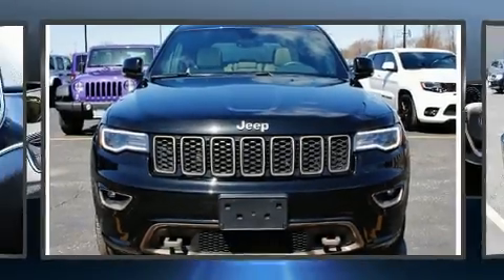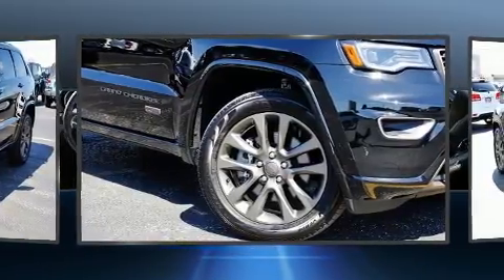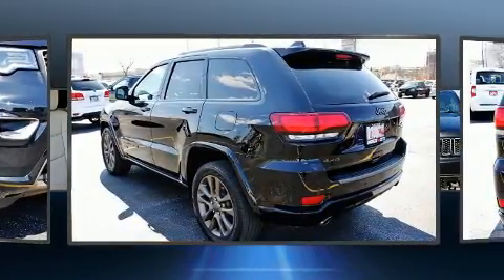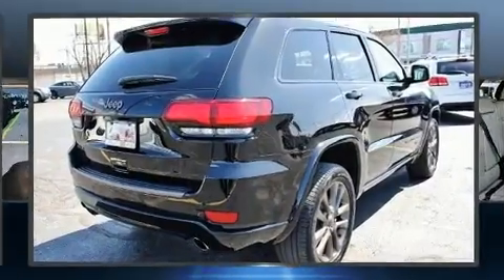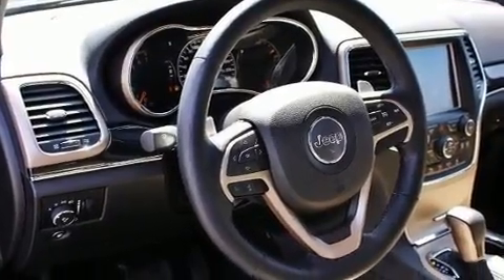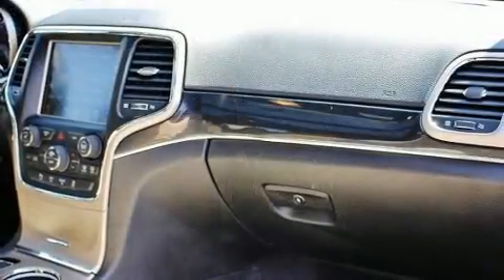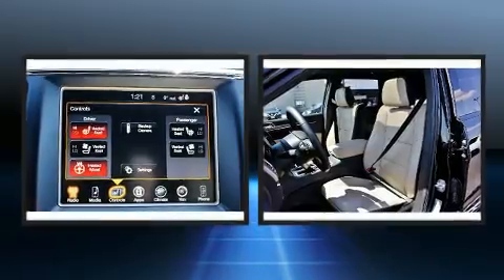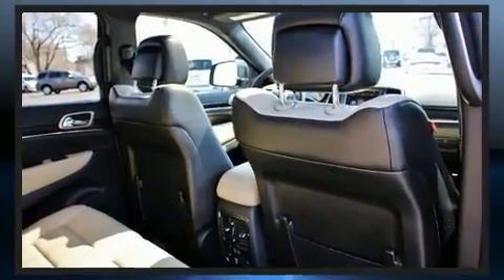2017 Jeep Grand Cherokee in Windsor, ON N8W1E5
You can expect a lot from the 2017 Jeep Grand Cherokee. Jeep prioritized practicality, efficiency, and style by including: a tachometer, automatic dimming door mirrors, power front seats, power windows, remote keyless entry, a roof rack, and 1-touch window functionality. Features such as automatic climate control and leather upholstery prove that economical transportation does not need to be sparsely equipped. Rear passengers enjoy the seat heating functionality, keeping them warm during the winter months. Jeep ensures the safety and security of its passengers with equipment such as: dual front impact airbags with occupant sensing airbag, front side impact airbags, traction control, anti-whiplash front head restraints, ignition disabling, an emergency communication system, and 4 wheel disc brakes with ABS. Brake assist technology provides extra pressure when applying the brakes. Our aim is to provide our customers with the best prices and service at all times. Stop by our dealership or give us a call for more information.